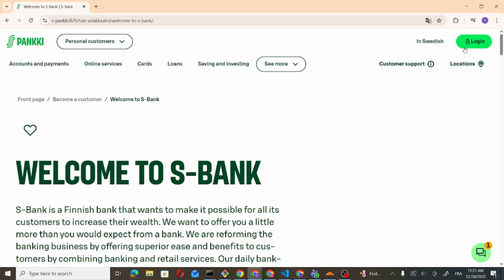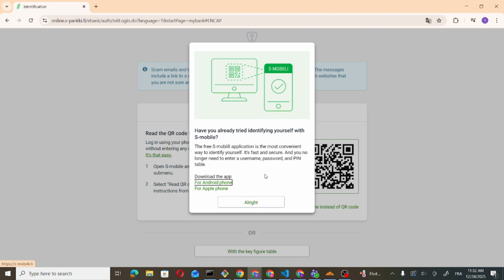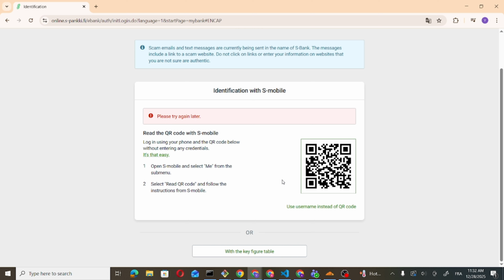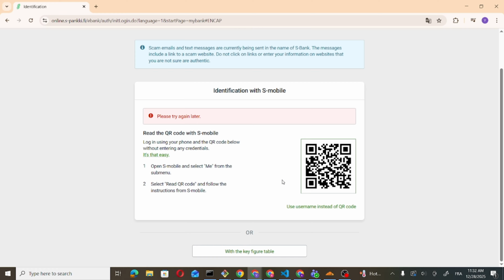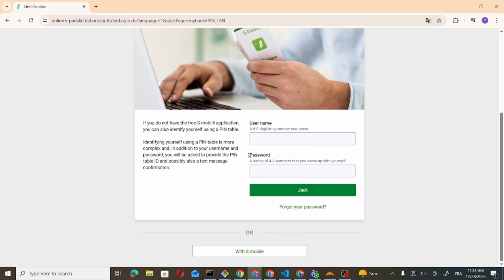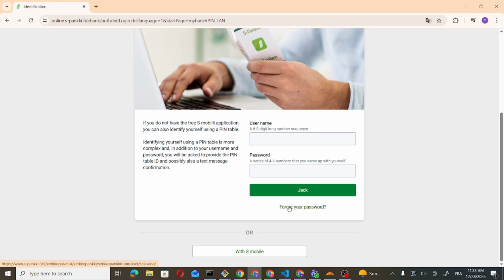How To Login S Bank Online Banking 2026 (Quick & Easy)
"Hey there, in this tutorial, I’ll show you step by step how to log in to S Bank online banking easily and securely using the latest 2026 update.